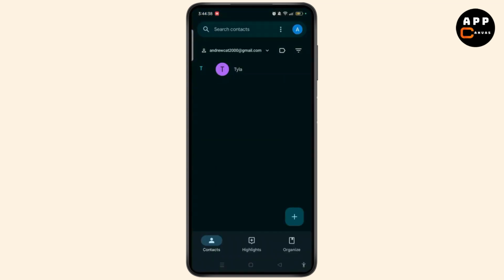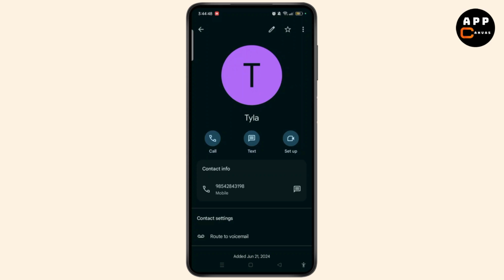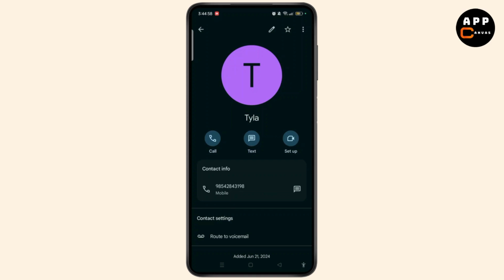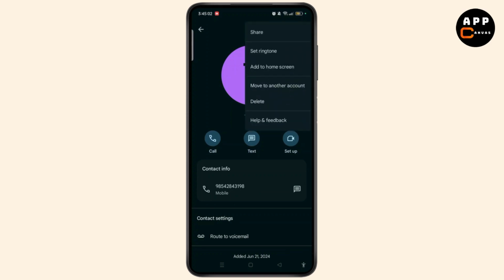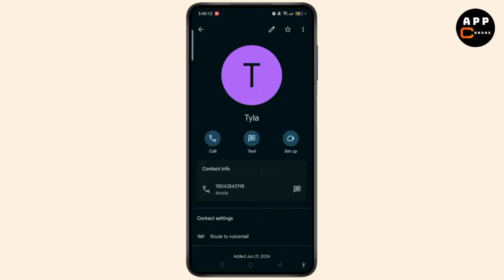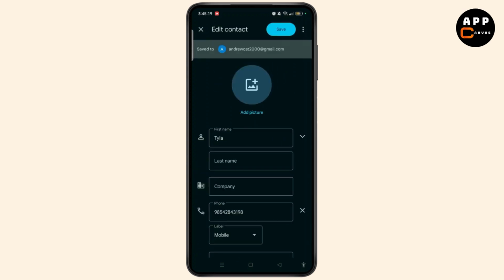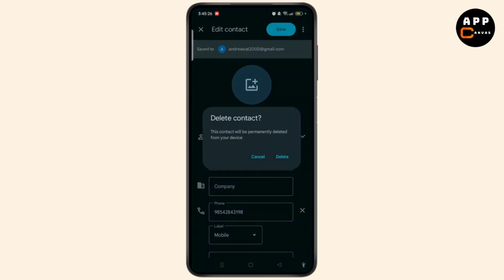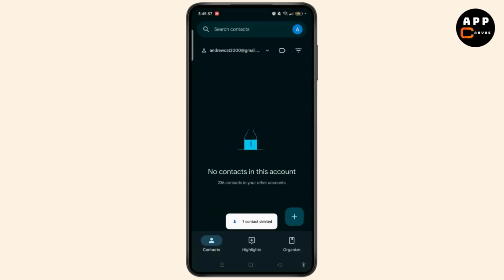How to Delete Contacts on Android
Learn how to delete contacts on Android with ease in this step-by-step guide! Whether you're trying to delete multiple contacts, handle read-only contacts, or clear all contacts from your Android phone, this tutorial covers it all.

In this video, you'll discover how to delete a contact on Android, remove multiple contacts at once, and even restore deleted contacts if needed.

Timestamps:
0:00 Introduction
0:25 Step 1: Deleting Individual Contacts
0:55 Step 2: Deleting Multiple Contacts
1:20 Step 3: Managing Read-Only Contacts